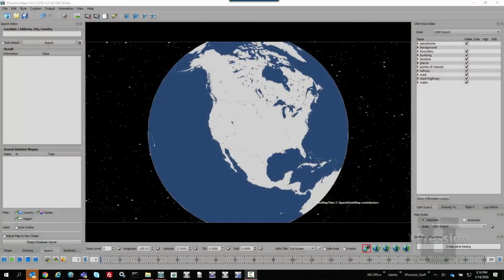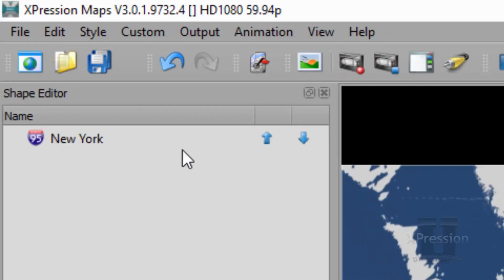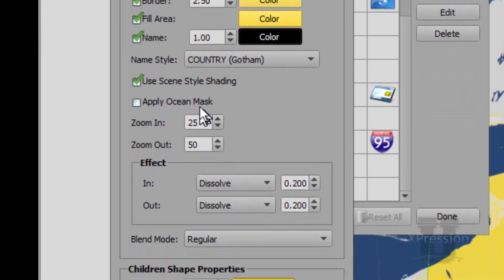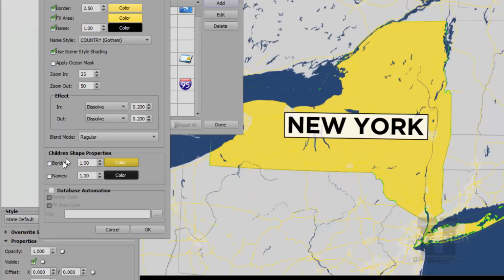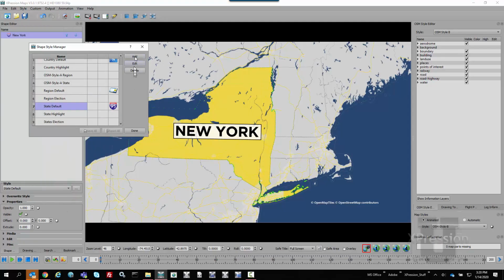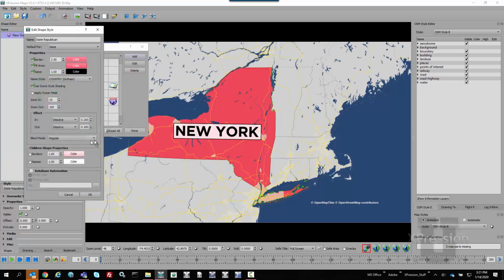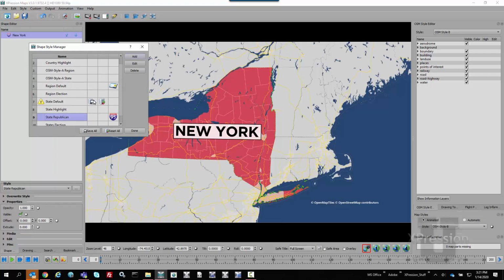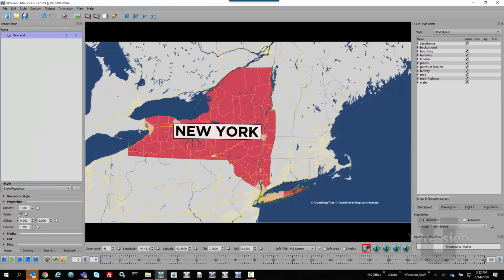XPression | Creating Shape Styles in XPression Maps (MAP 200)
In XPression Maps, Shape Styles allow users to highlight a geographic region to draw the viewer’s attention to that region. It is possible to define and create Shape Styles as well as assign them as the default appearance for countries, states or regions when searched and added to an XPression Map. In this video, learn how to create XPression Maps Shape Styles for your XPression Maps design and branding requirements. In later videos, learn how you can share the Shape Styles with XPression MOS newsroom users so they can create more compelling maps, without requiring a designer for each one.